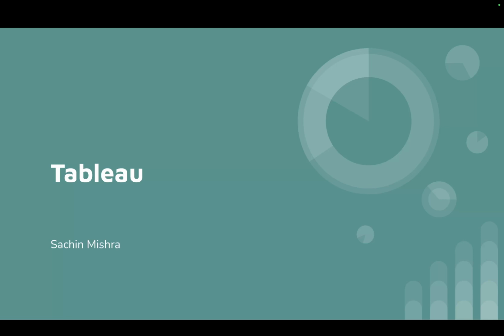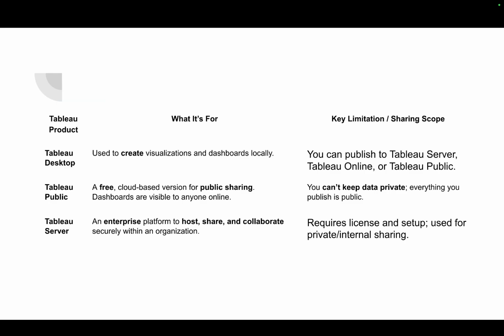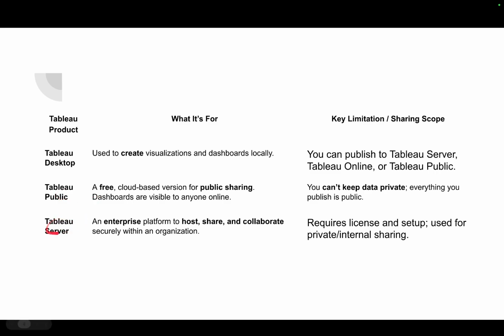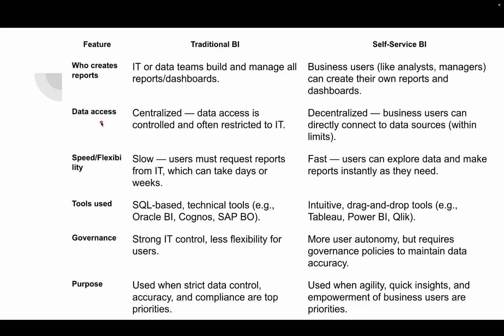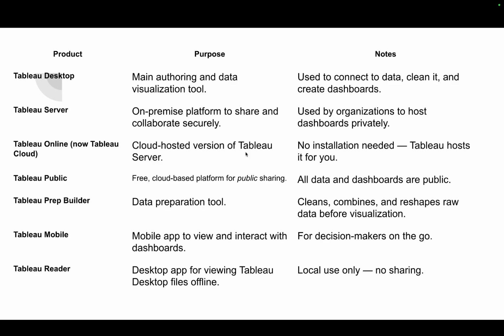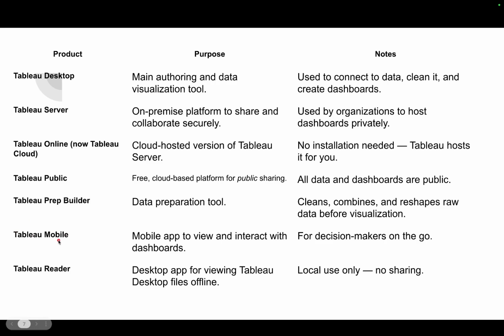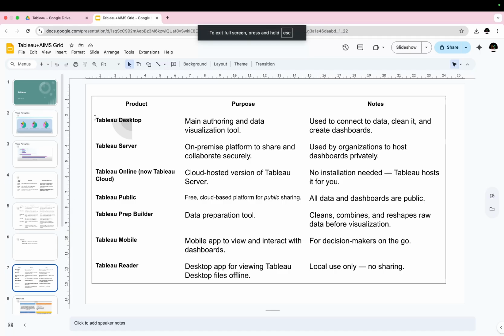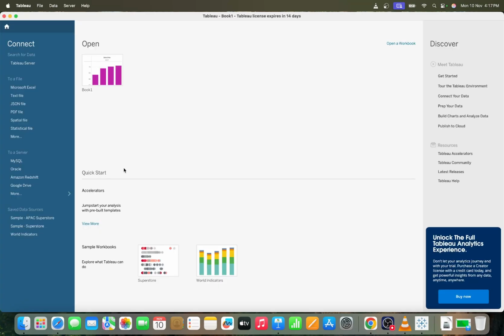Tableau Intro & Desktop Installation Guide